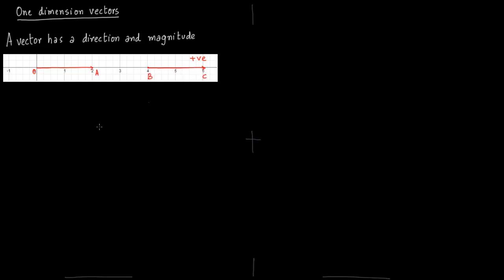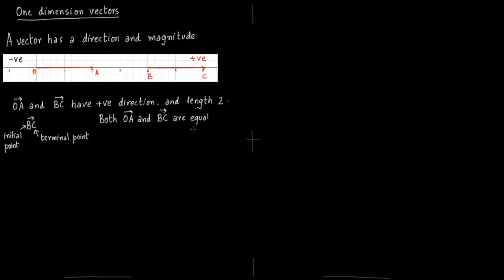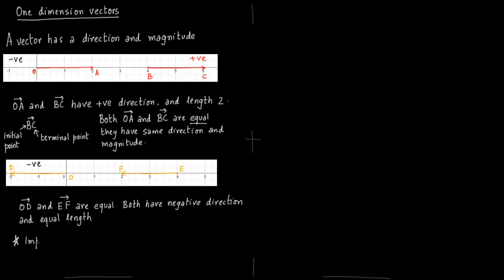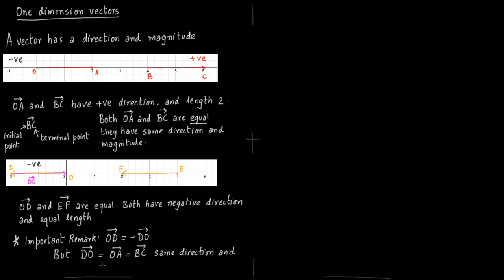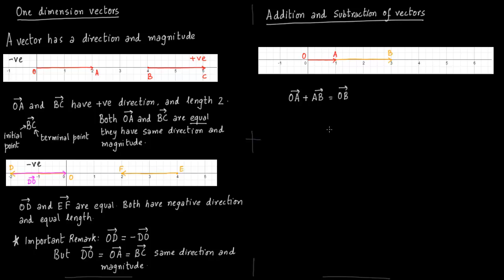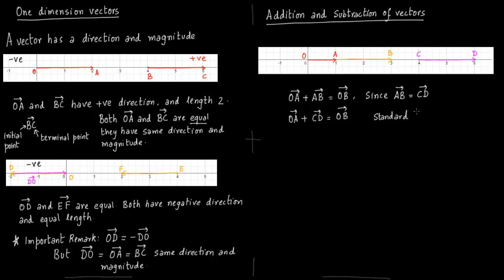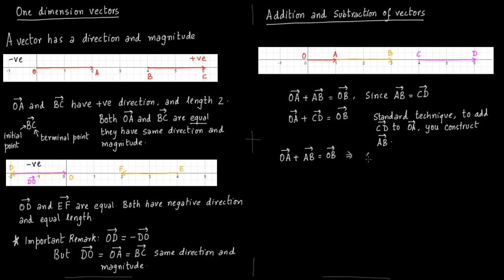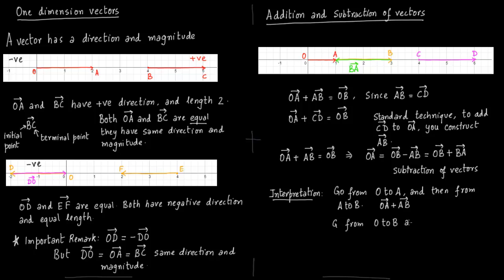One Dimension Vectors from Class 11 Physics CBSE Syllabus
Class 11 Physics CBSE Syllabus.

One Dimension Vectors

For more videos of Class 11th and 12th, please visit BindasGuru.com
Register at BindasGuru.com for free video lectures of Class 11, full CBSE syllabus lectures for class 11th and 12th  FREE!!!.